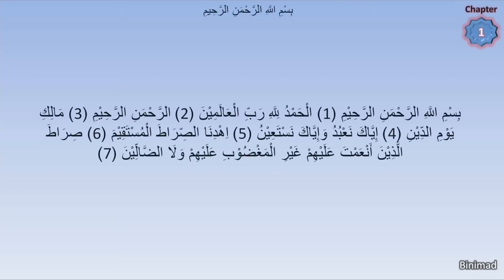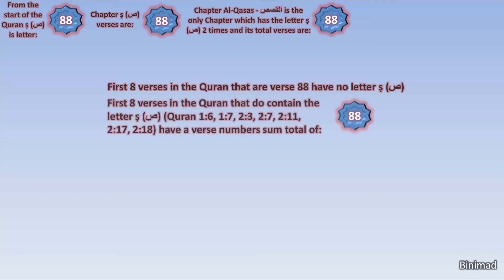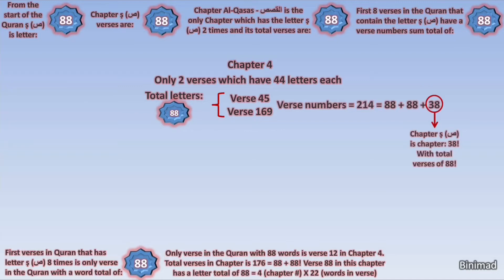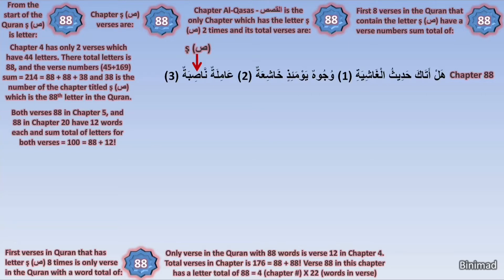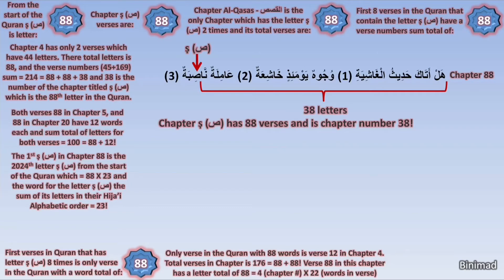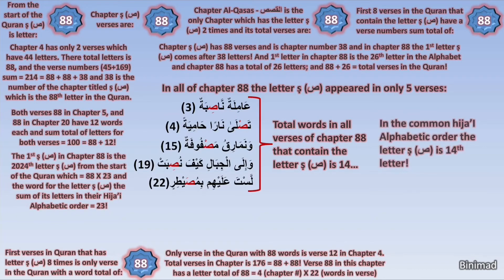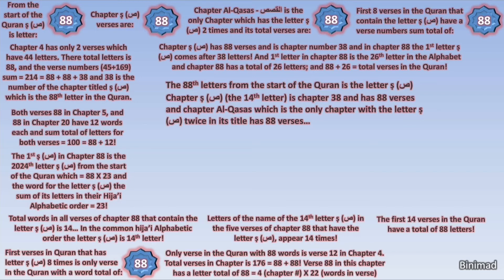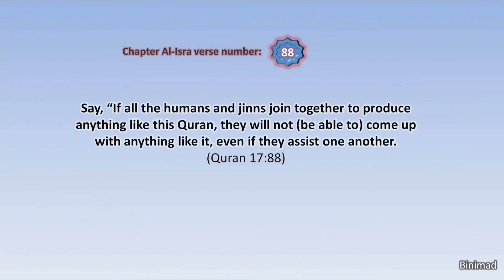STUNNING! Quran Math Miracles Ep 7: The Letter ṣ (‫ص‬)!!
The Stunning mathematical code of the letter Tah! IMPORTANT! Minute 9:19 should say “words” not “letters”! First 14 verses in Quran have 88 words not letters! May Allah Reward Michael Duffy for alerting me to this accidental typo. Also at about 2:07 reference list missing the 8th which is 2:19. FREE!
Donation button is active let me know if you have any problems downloading the book.

The breathtaking mathematical code of the letter ṣ (‫ص‬) !
Once my book Quran Math Miracles is released insha-Allah ill provide a link.
This series contains many things that have never before been presented in English and are often discoveries less than a few weeks or months old. This means you are viewing what 99% of the world has never seen yet so please help spread links to this information. Unless otherwise indicated most of the information for this series is based on the great research of those at Quranwsy.com and the likes of Shiekh Bassam Jarrar, and many others who are active in this new field and sometimes a few of my own.